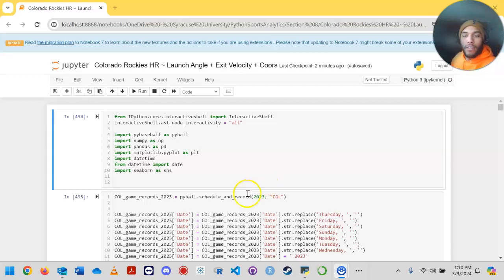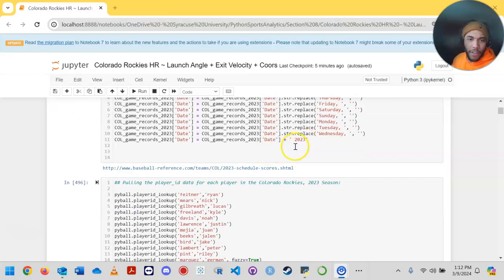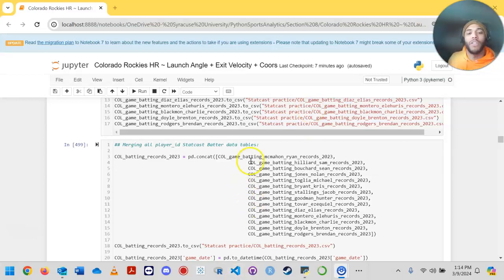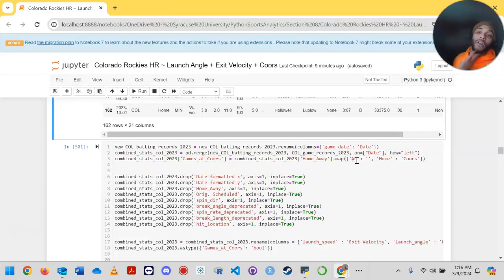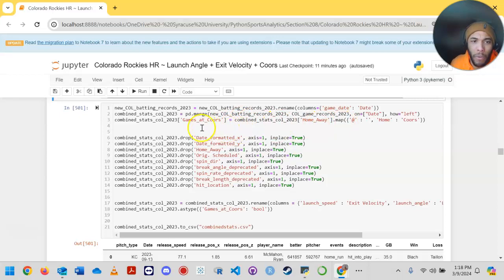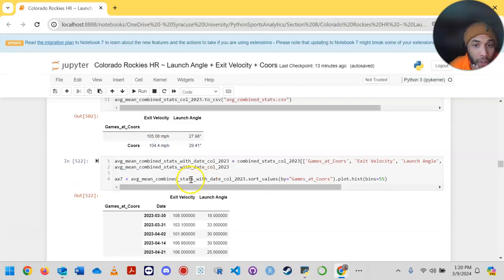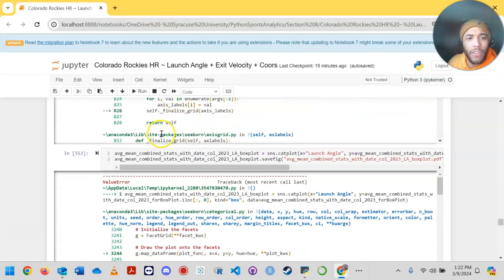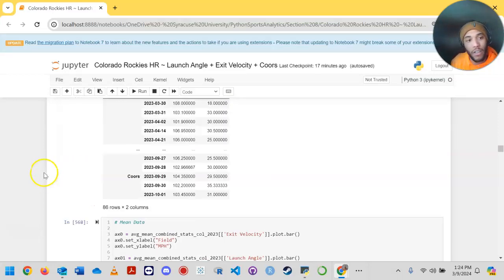Colorado Rockies HR ~ Launch Angle + Exit Velocity + Coors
Hey everyone!

Here is my project on a HR model for LA and EV for the COL Rockies 2023 season.

Focusing on playing at home vs away games